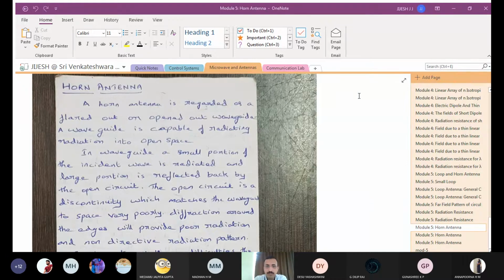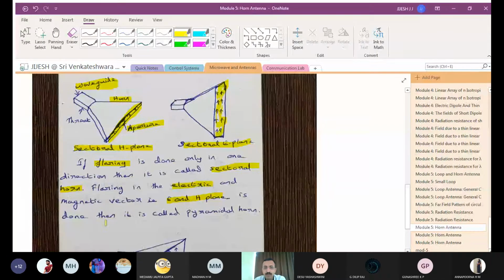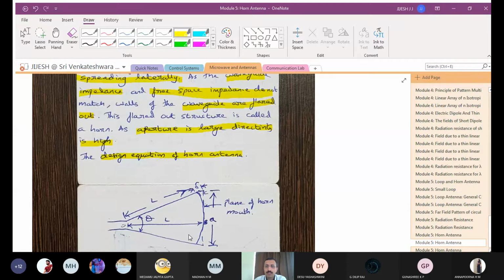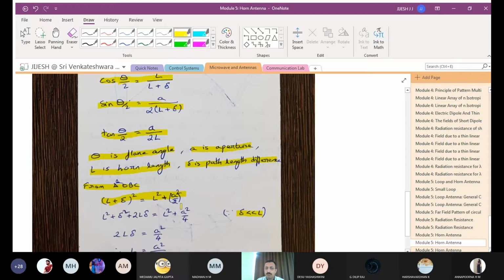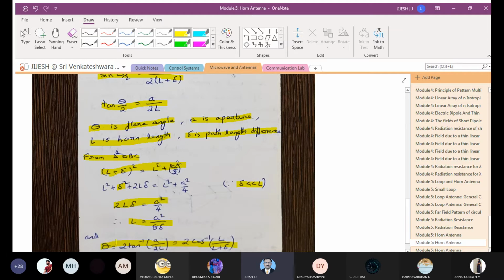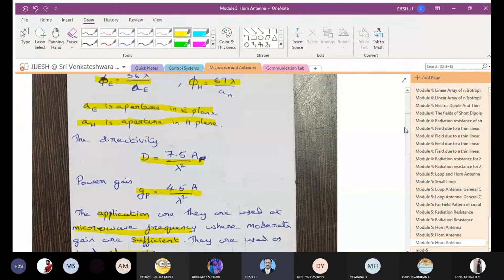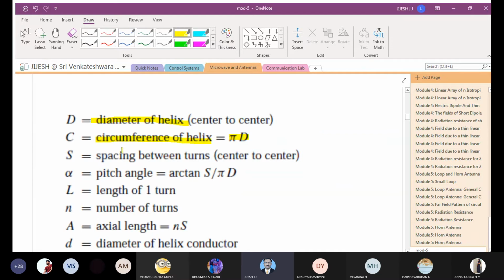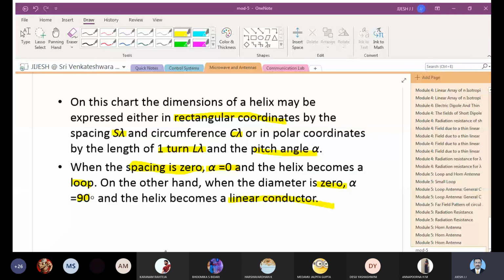MICROWAVE AND ANTENNA MODULE 5 LECTURE 4